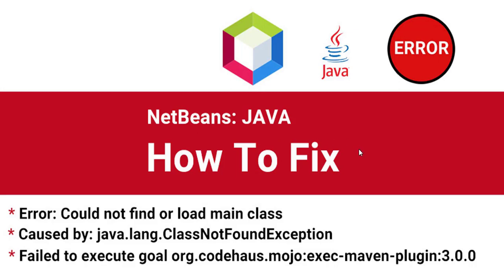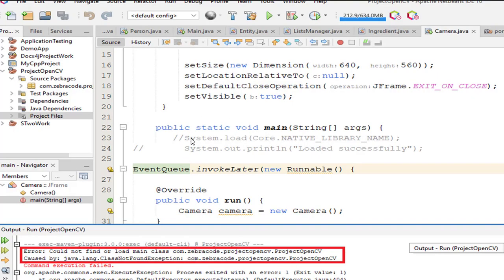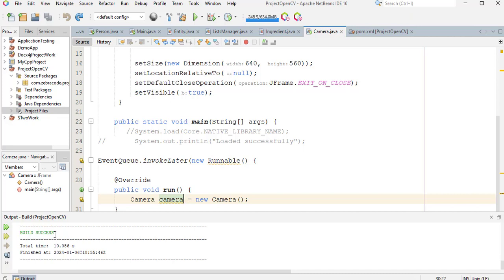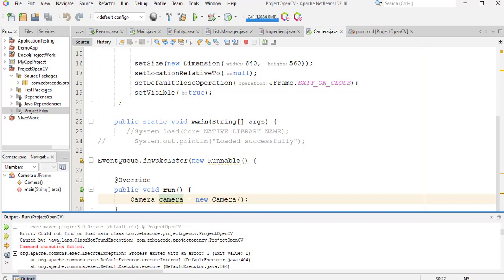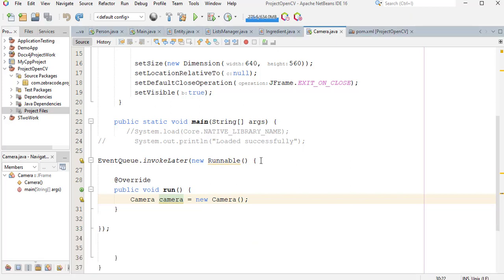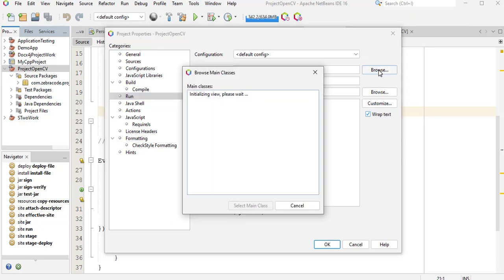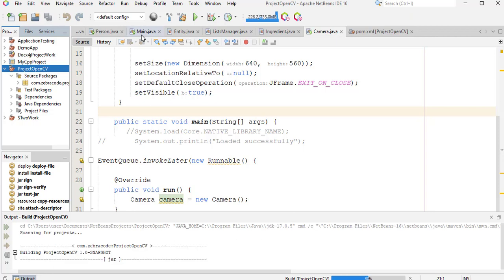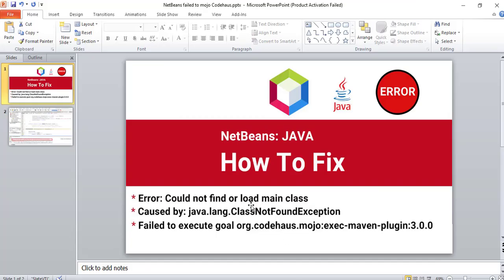How to fix could not find or load main class | Fix java.lang.ClassNotFoundException in NetBeans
This video will show you how to fix the errors could not find or load main class and the java.lang.ClassNotFoundException in NetBeans application.